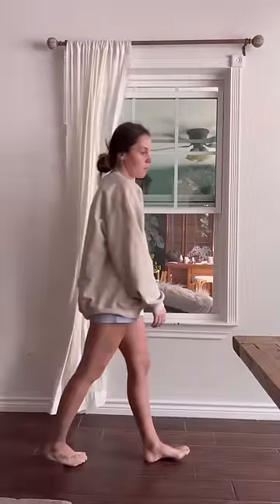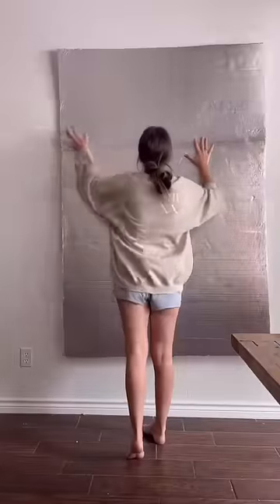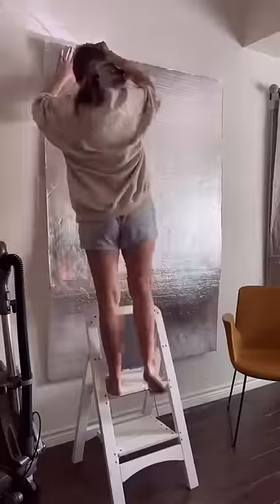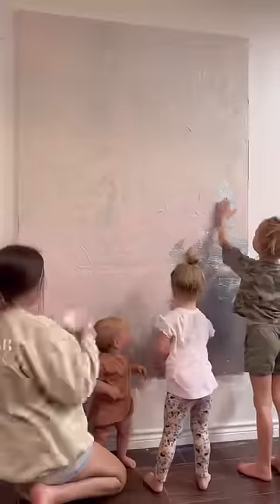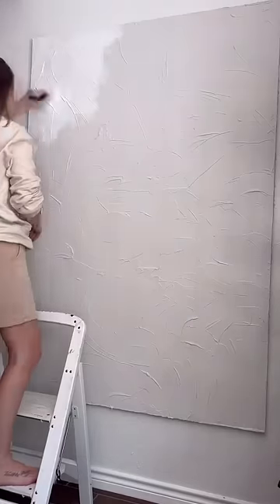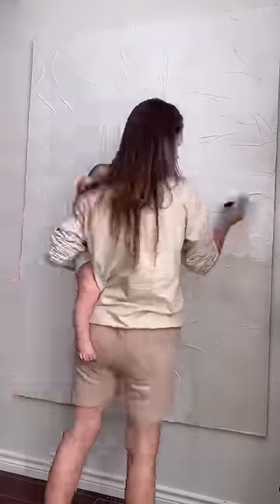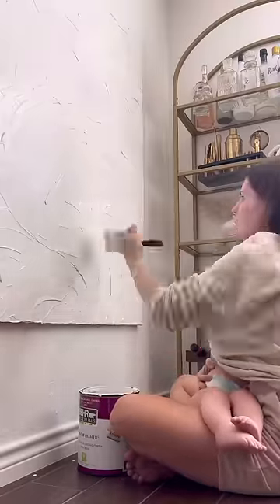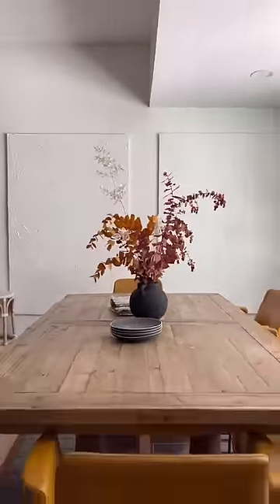DIY Abstract Art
The room that these windows look into used to be the back porch but the previous owners closed it in to add an extra room onto the house. Now the windows don’t make sense and I don’t like looking into other rooms - so this is my temporary fix!